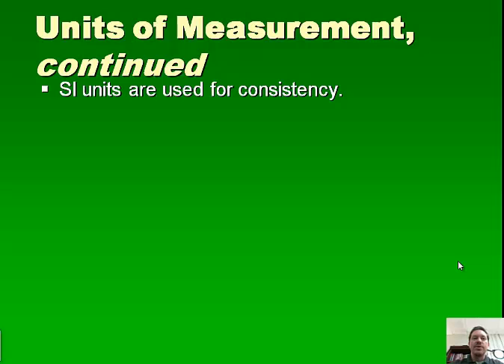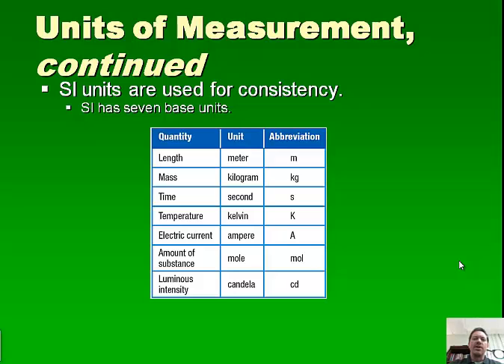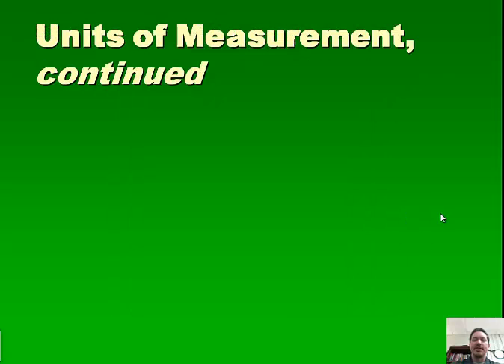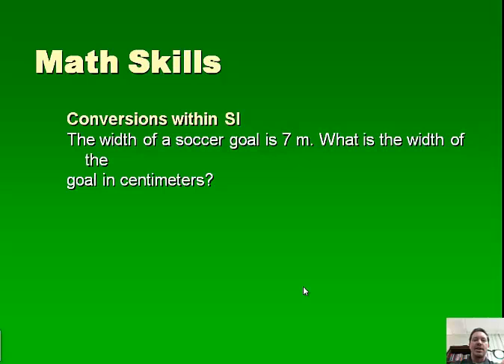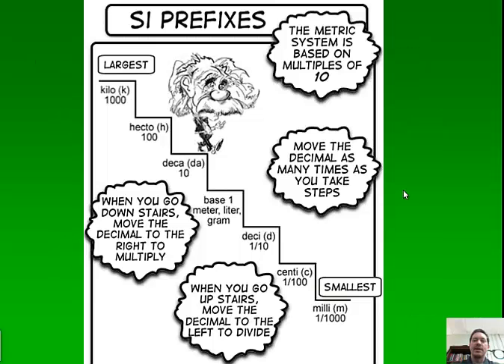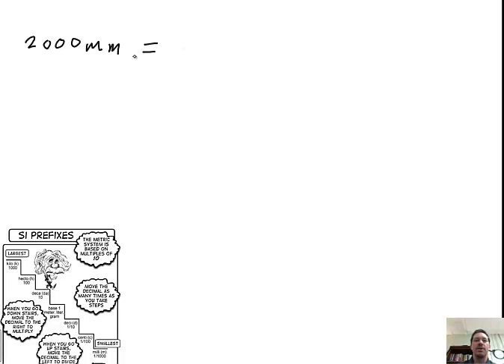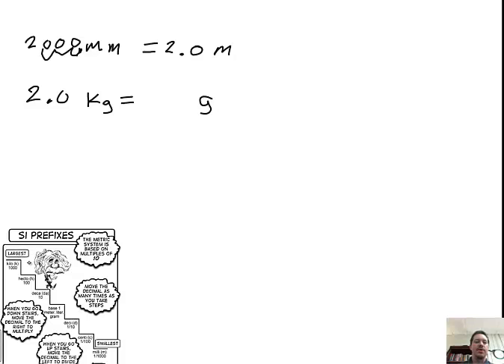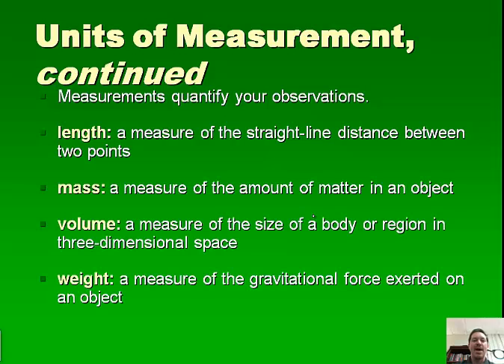Math01 ConversionsMeasure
Lecture over unit conversions.